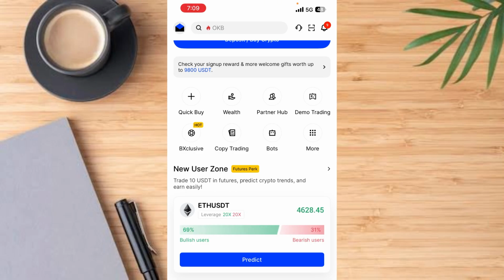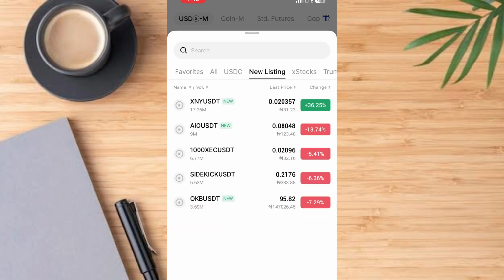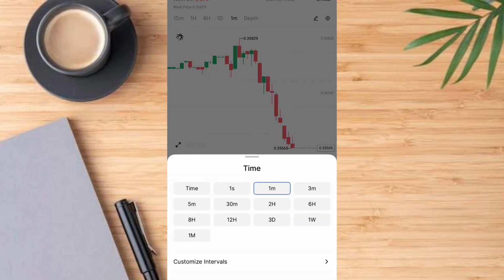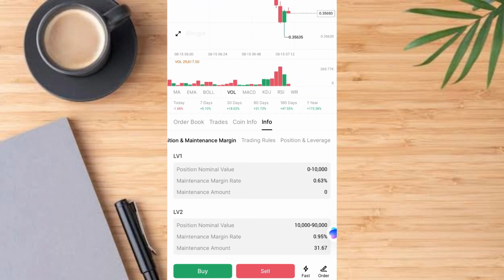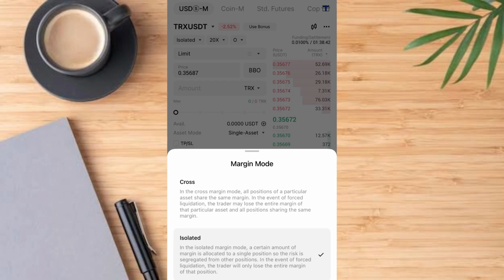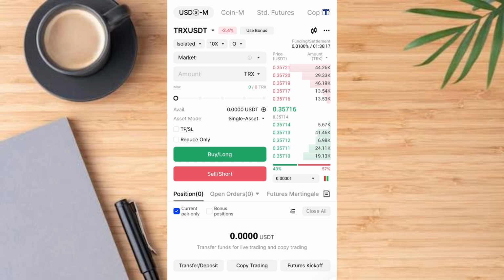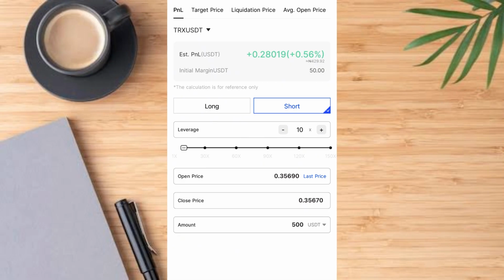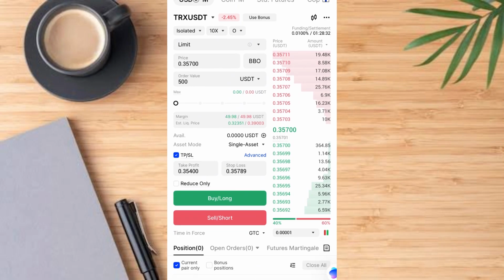How to Trade Futures on BingX App in 2025 — Beginner’s Full Tutorial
You want to learn how to trade futures on BingX App in 2025? 🚀 This complete beginner’s tutorial walks you step-by-step through everything you need to know, from setting up your BingX account to placing your first futures trade. Whether you are new to crypto or just starting with futures trading, this guide will help you trade confidently and avoid common mistakes.

✅ What You’ll Learn in This Video:

How to create and verify your BingX account

Setting up your futures trading interface

Placing your first trade (long & short)

Understanding leverage and risk management

Pro tips for maximizing profits on BingX

This is the most updated 2025 guide for BingX futures trading, perfect for beginners who want clear, simple instructions.